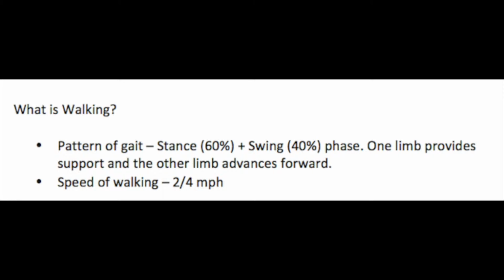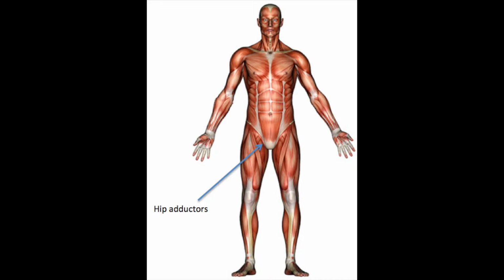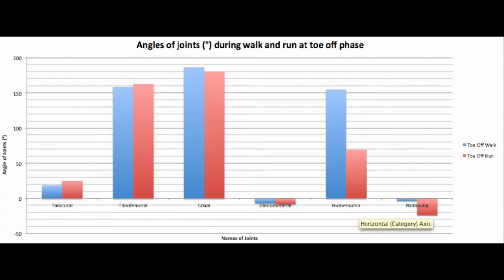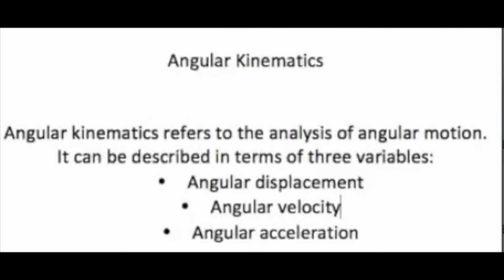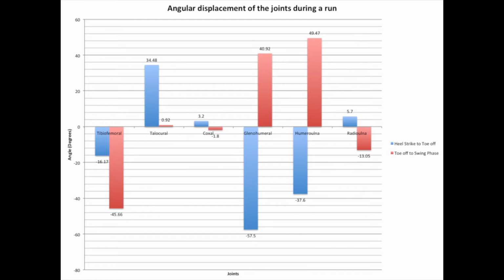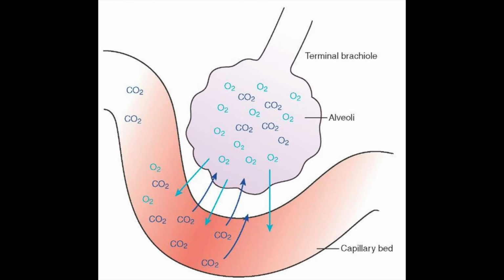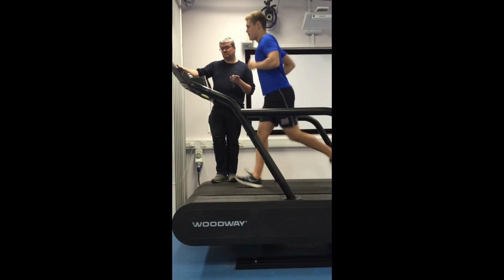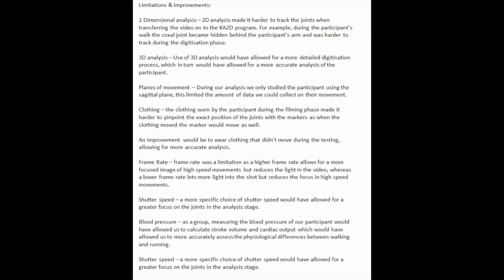Assignment on Biomechanics and Physiology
This is our video on Biomechanics and Physiology for our assignment at Manchester Metropolitan University.

Dom Burchell, Ali Lang, Johnny Xanh, Dan Paddon

Music rights:
Adventure of a Lifetime- Coldplay
Midnight City- M83
Hold Back the River- James Bay
Firestone- Kygo